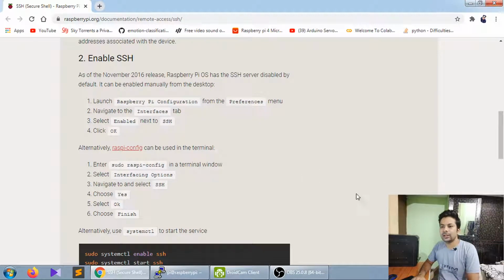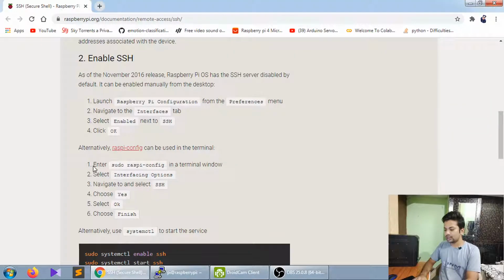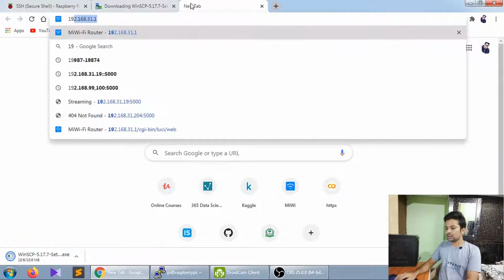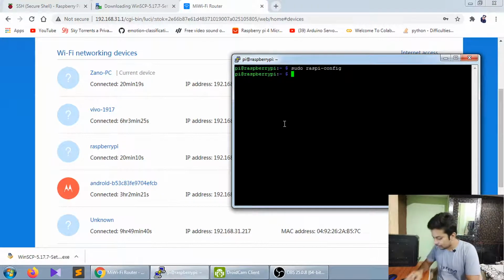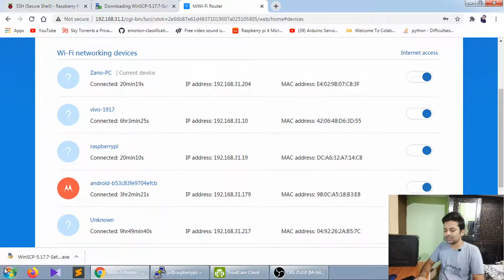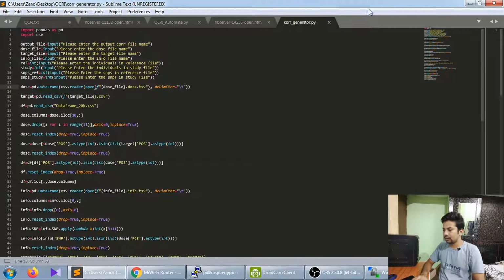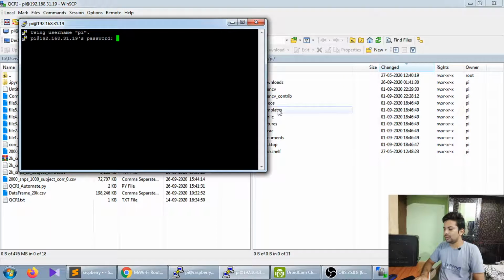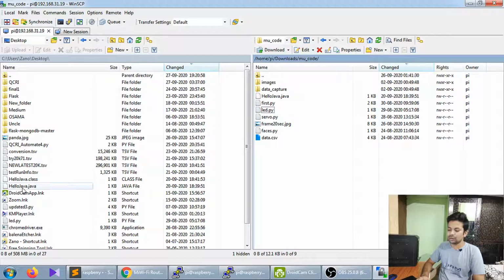Copy files b/w Raspberry Pi 4 & PC .